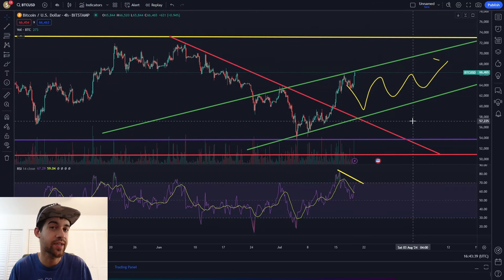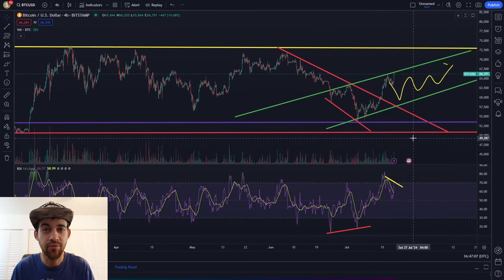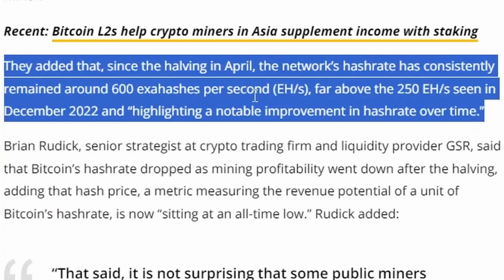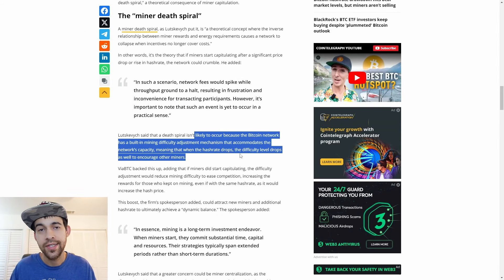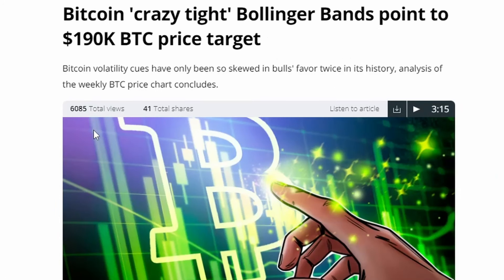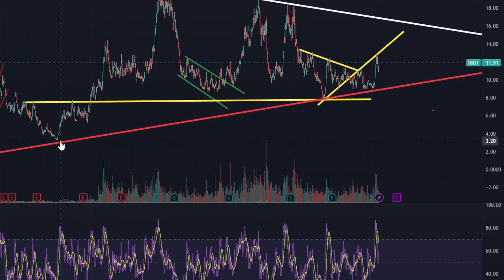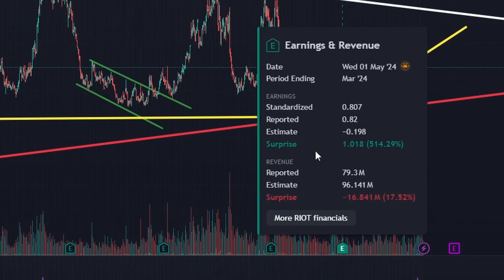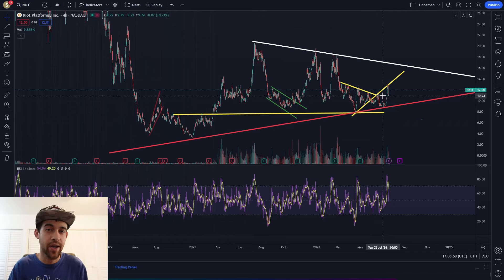Bitcoin Miners End The Week STRONG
Spot Bitcoin ETF Inflows Continue!

Crypto.com link
to sign up for Crypto.com and we both get $25 USD :)

Join Robinhood with my link and we'll both pick our own free stock 🤝